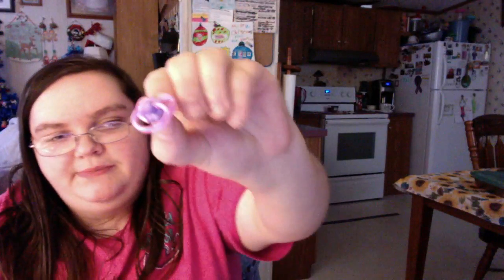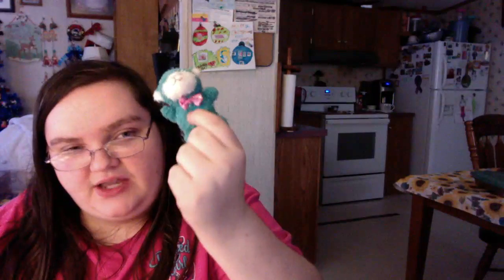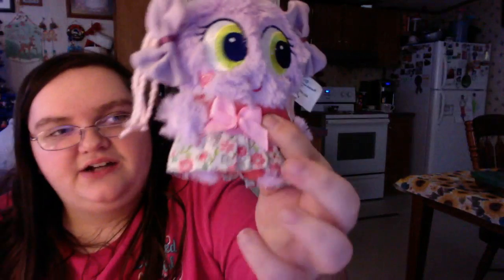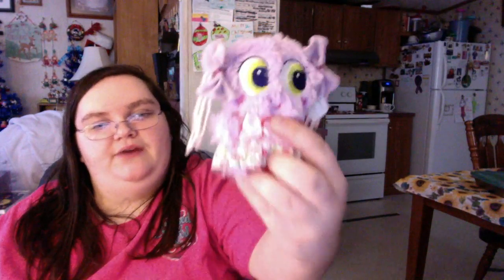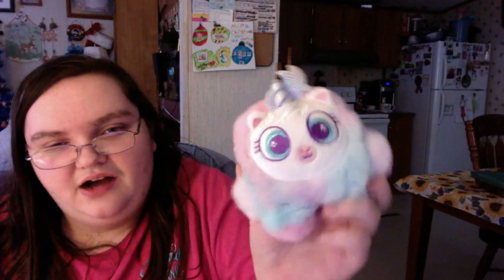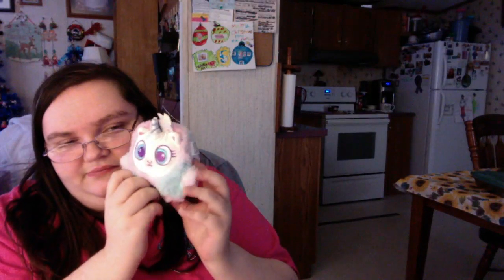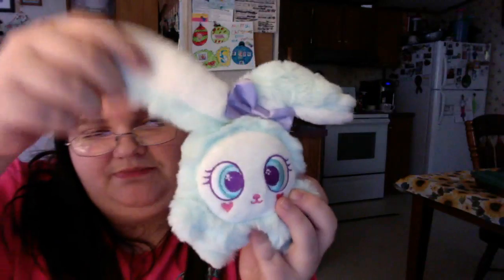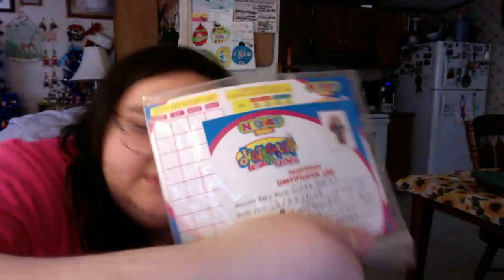nerie baby and neonate baby part 2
hey guys  hope you enjoy  see next time see nerie baby  which baby you like on this video